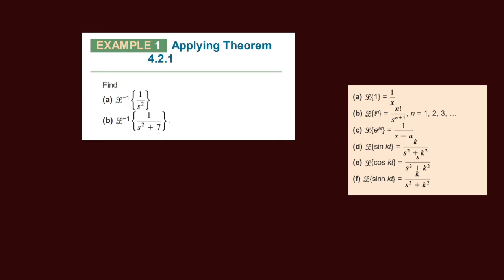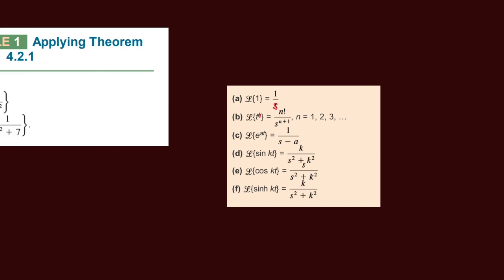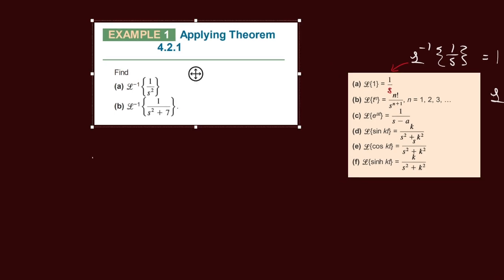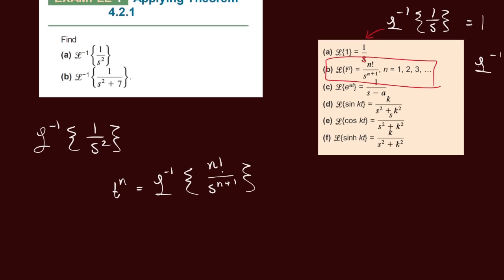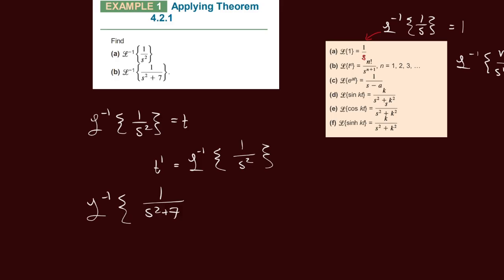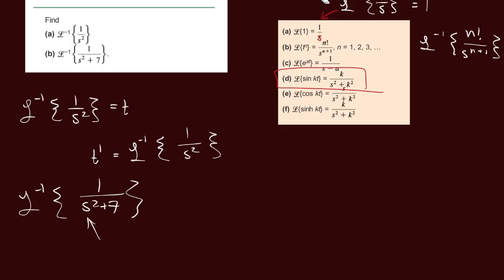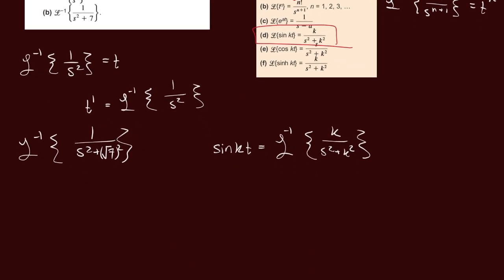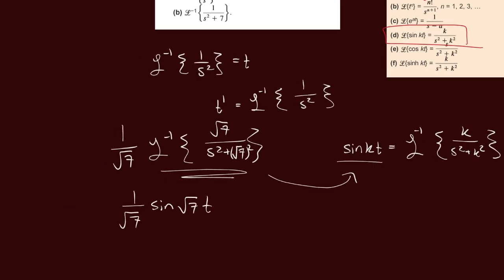4.2 Example 1 | Find L-1{1/s2 } and L-1{1/s2+7 } | AEM 7th Edition